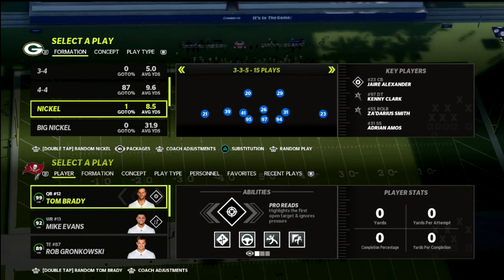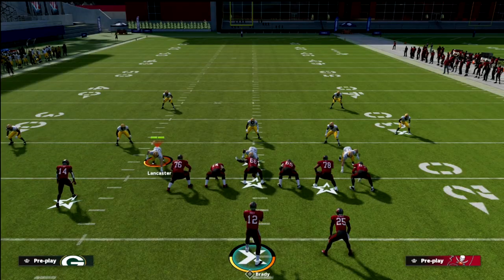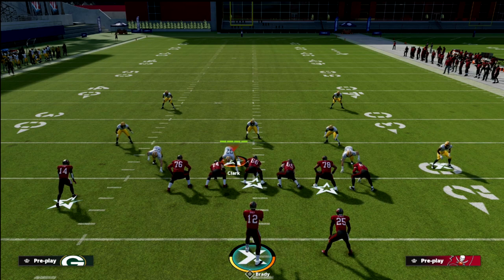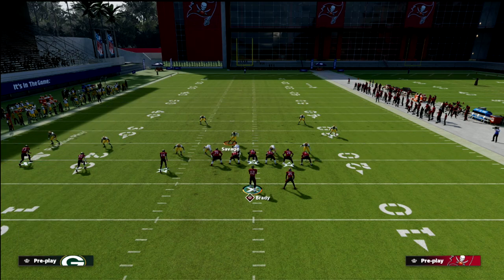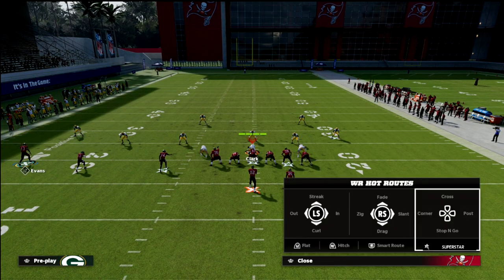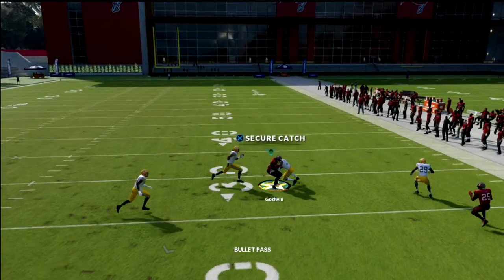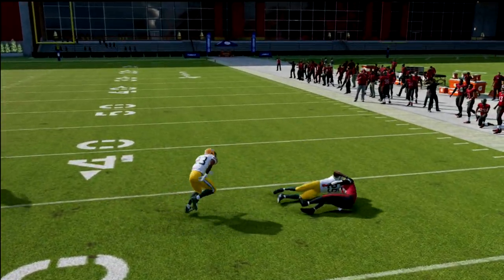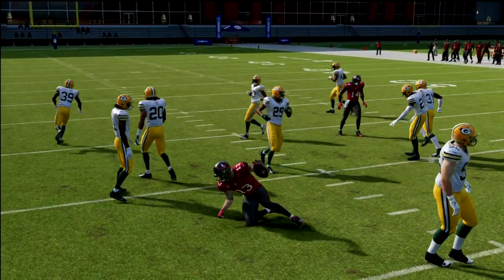THE BEST SHORT YARDAGE PASSING CONCEPT IN MADDEN 22| BEST OFFENSE